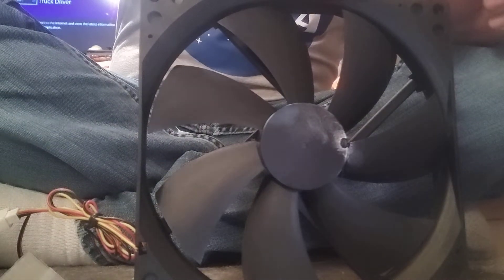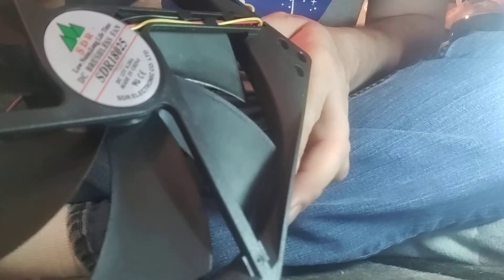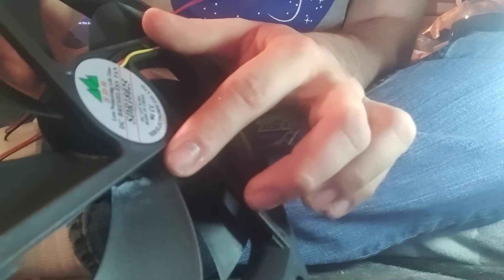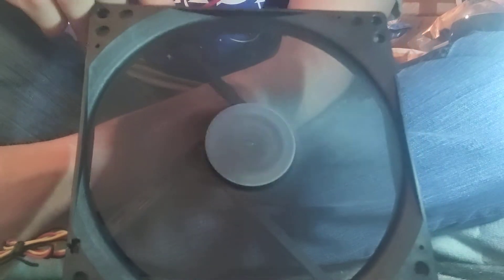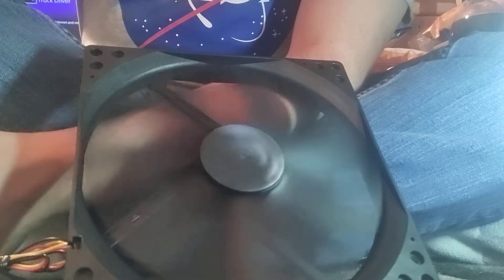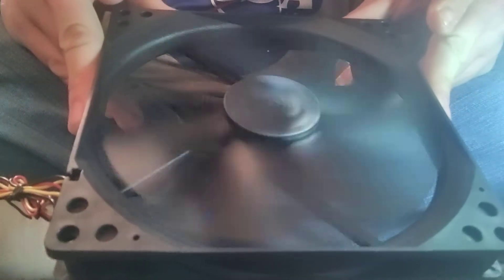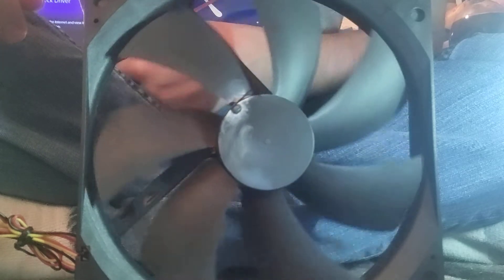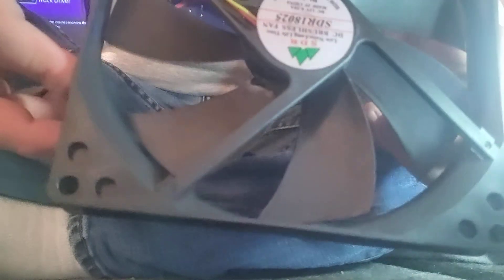yay I fixed that broken case fan that fell